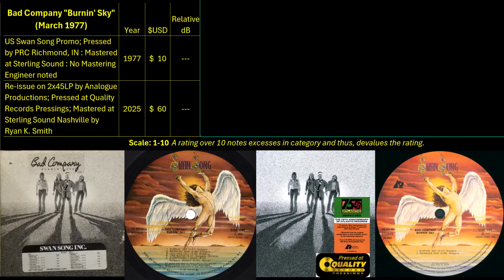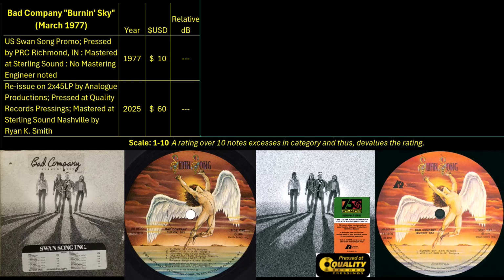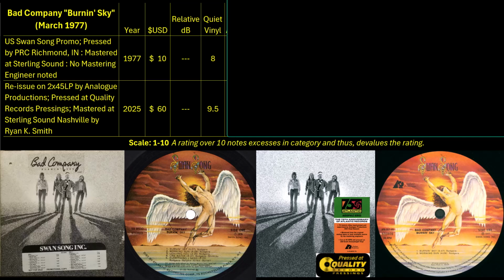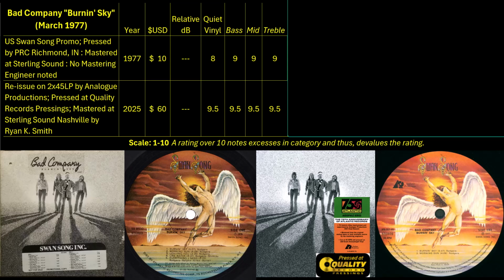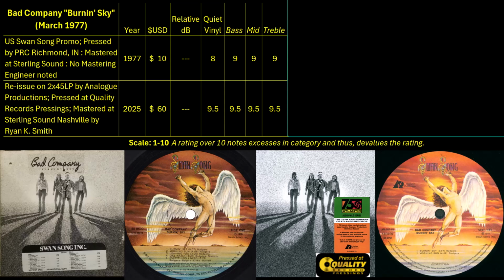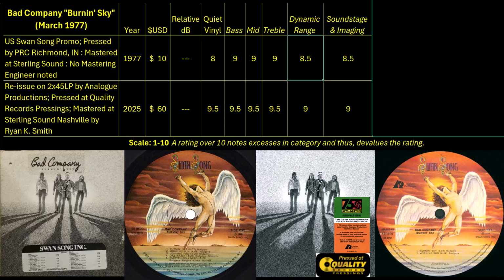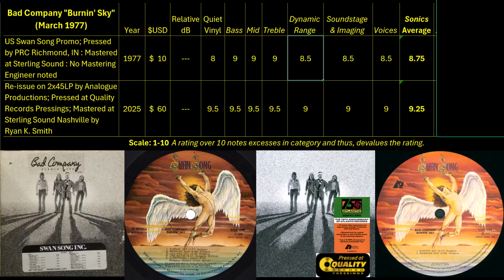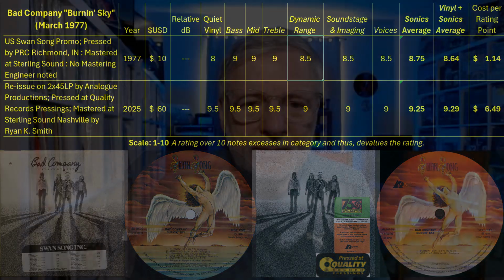Does the Analogue Productions 2x45RPM reissue of Burnin' Sky by Bad Company BURN the Original Promo?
Another Atlantic 75th Anniversary Reissue from Analogue Productions mastered by Ryan K. Smith at Sterling Sound in Nashville, pressed at Quality Record Pressings in Salina, KS on 2 LPs at 45RPM.

0:00 Introduction
0:40 Overview
3:23 Process & Equipment
3:46 Rankings & Ratings
9:56 Final Conclusions